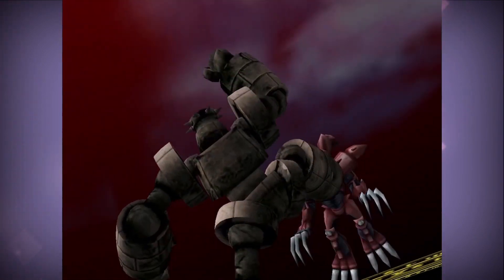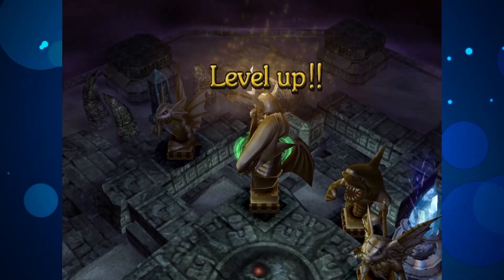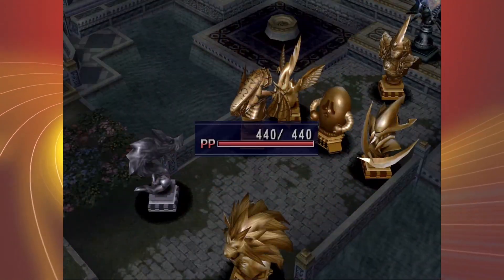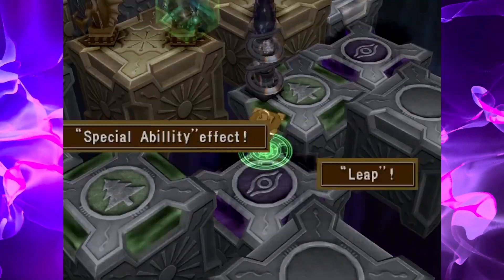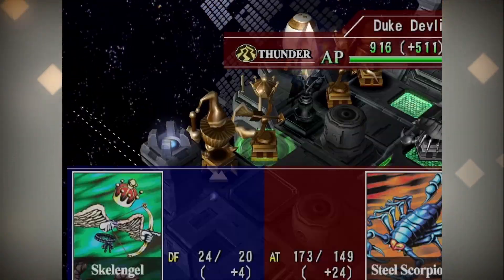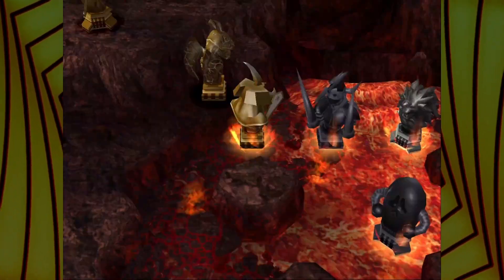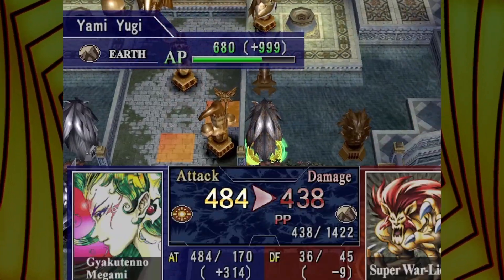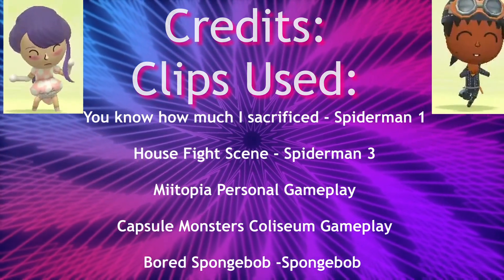Yu-Gi-Oh! Capsule Monsters Coliseum Symbol Tier List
Chapters:
00:00 Intro
01:03 Symbol 1
05:07 Symbol 2
08:23 Symbol 3
12:49 Symbol 4
16:16 Symbol 5
19:34 Symbol 6
23:09 Symbol 7
25:20 Symbol 8
36:42 Credits and Conclusion

Main Menu 3 - Yu-Gi-Oh! LotD
Kite Theme - Duel Links
Hazy Light - Genshin Impact

Clips:
You know how much I sacrificed - Spiderman 1
House fight - Spiderman 3
Standing here I realise - MGS Revengeance
Bored Spongebob - Spongebob
Miitopia personal gameplay
Yu-Gi-Oh! Capsule Monsters Coliseum personal gameplay